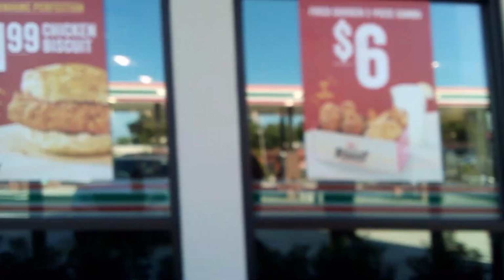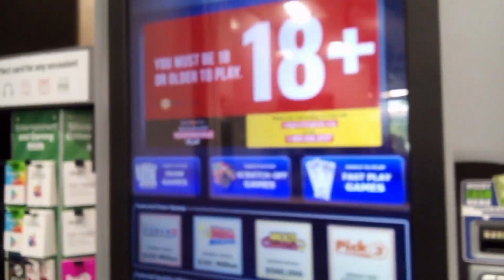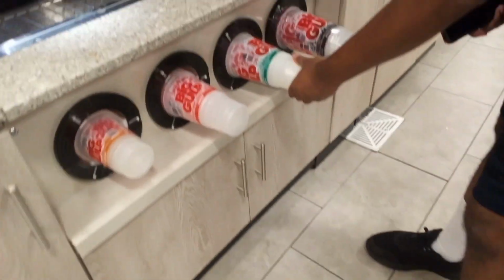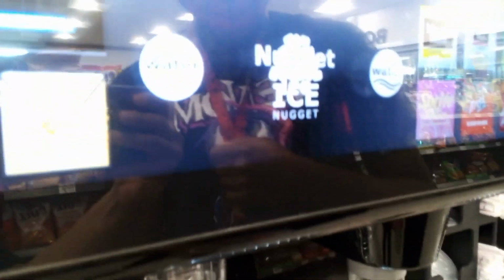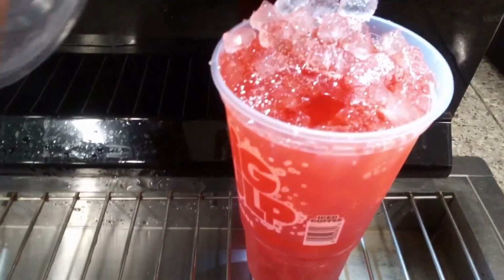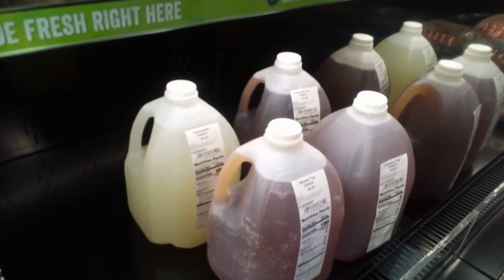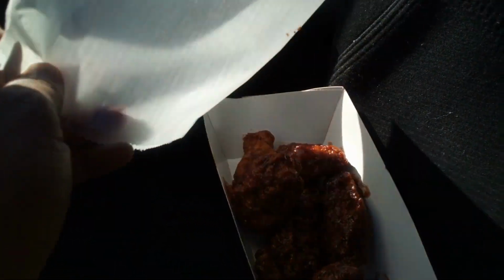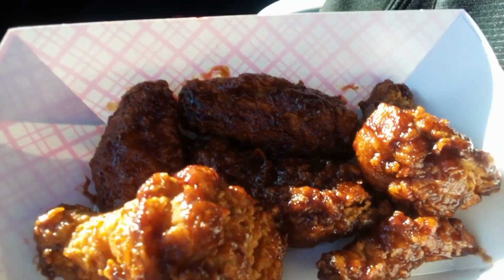BRAND NEW 7-ELEVEN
THERE'S A BRAND NEW 7-ELEVEN IN THE NEIGHBORHOOD.